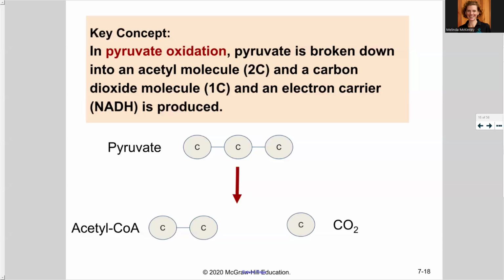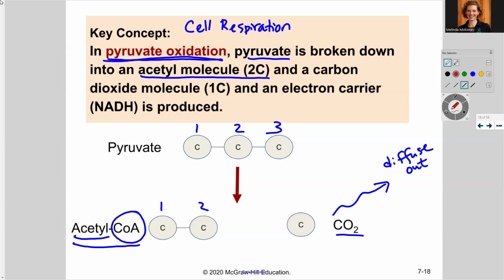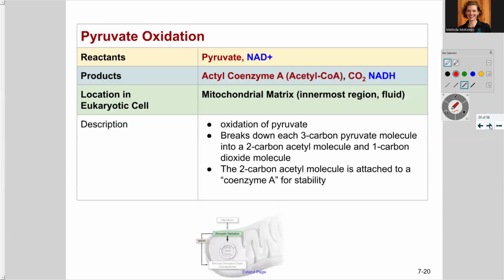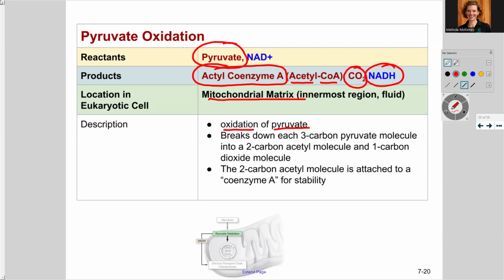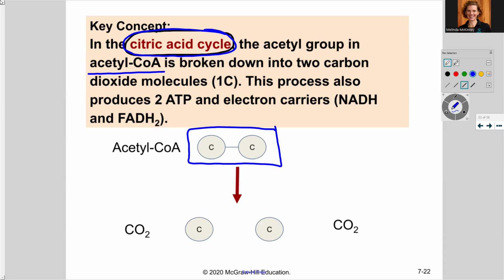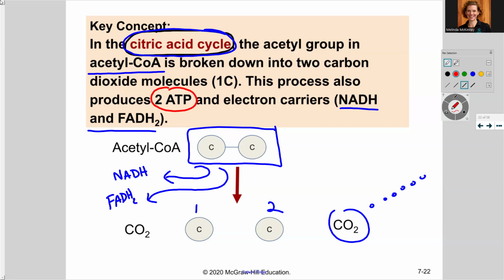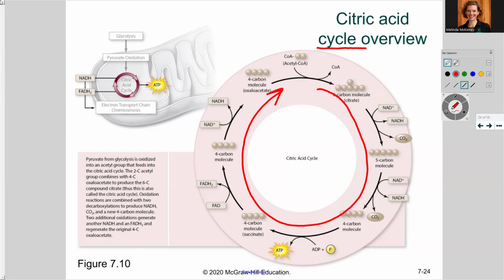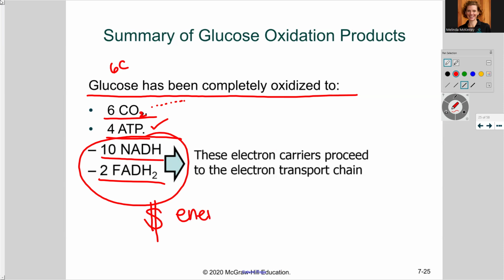181 ch7 pyruvate oxidation and citric acid cycle